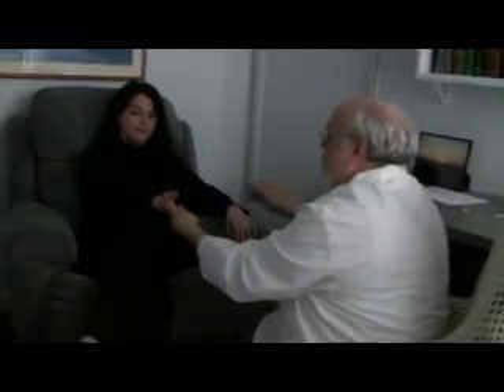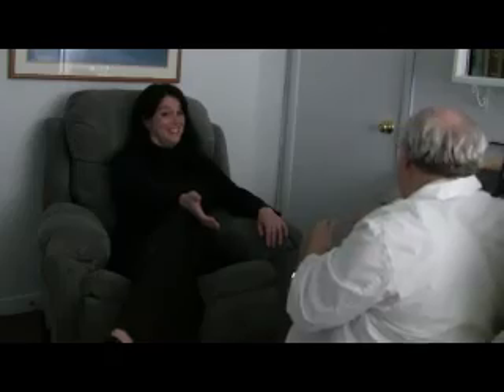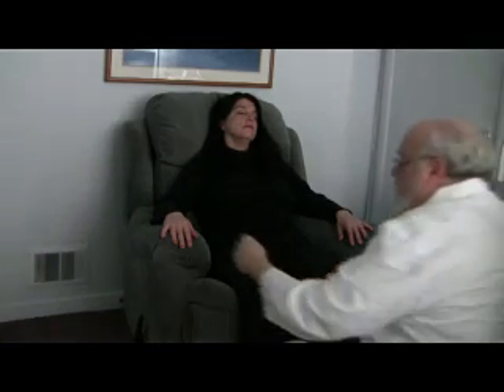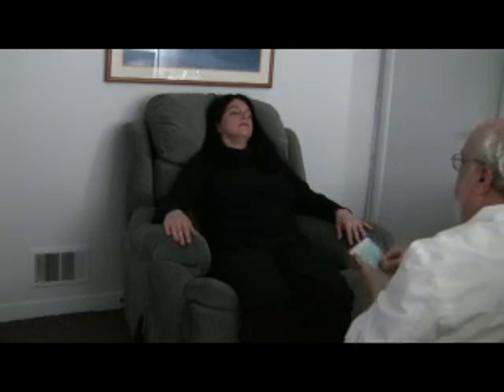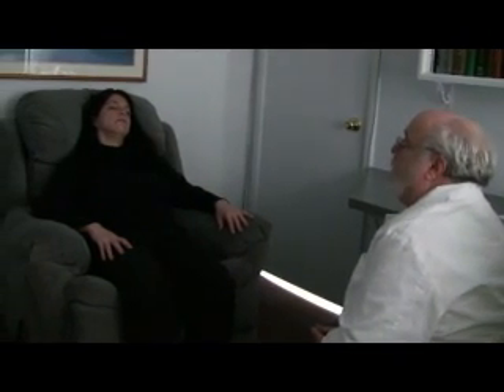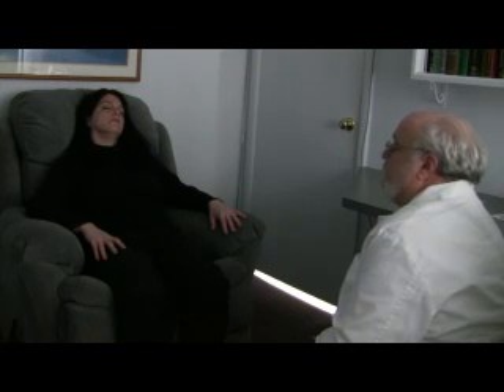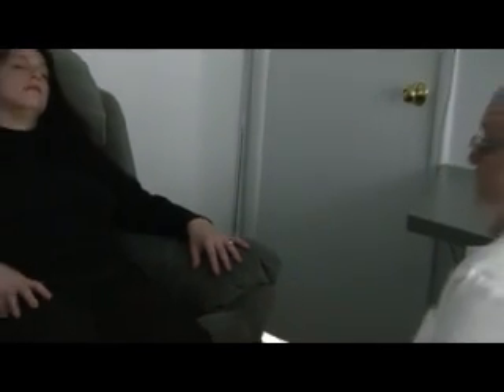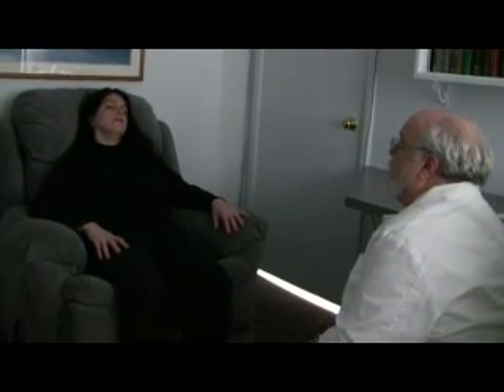Demonstration of Anesthesia Using Only Hypnosis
Demonstration of anesthetizing part of the body using no shots, needles or drugs. Hypnosis is used to numb whatever area needs treatment.